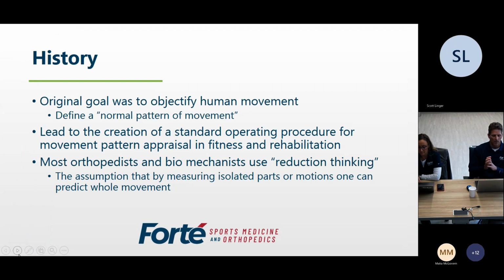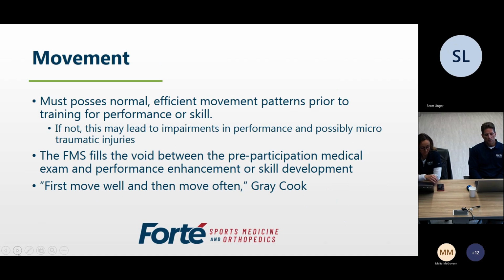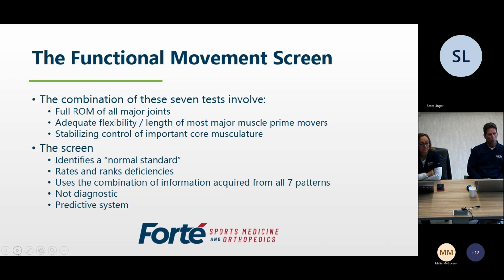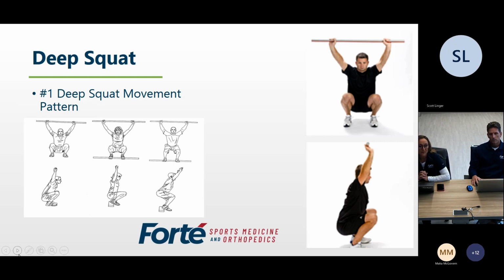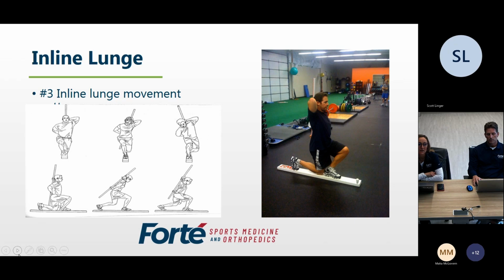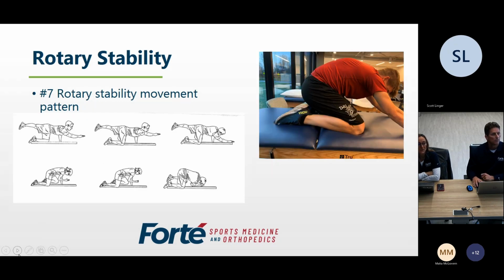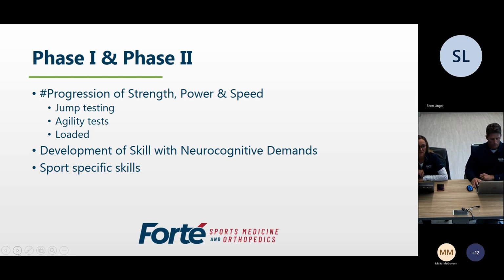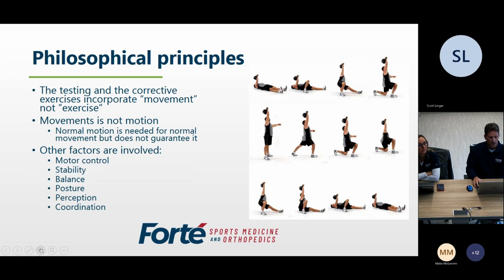Coaches Corner Webinar - Benefits of Functional Movement Screenings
For athletes or individuals performing high levels of activity, a Functional Movement Screen™ is a great tool to help identify movement pattern deficiencies that may lead to injury. In our latest Coaches Corner series, athletic trainer Sara Myers and Director of Rehabilitation Services Scott Hamersly discuss this topic and how FMS™ has benefitted Forté patients returning to sport or activity.